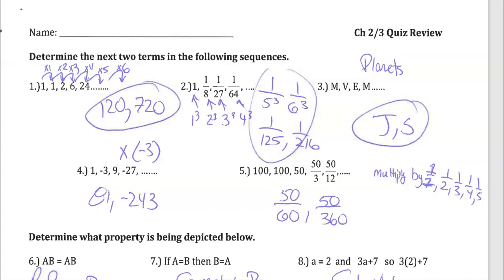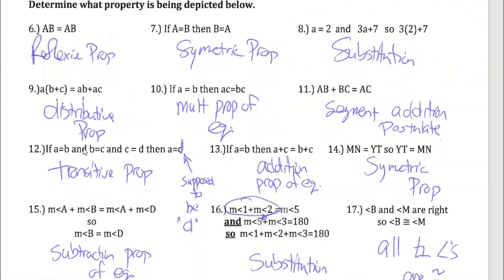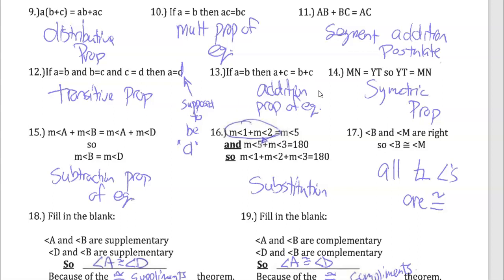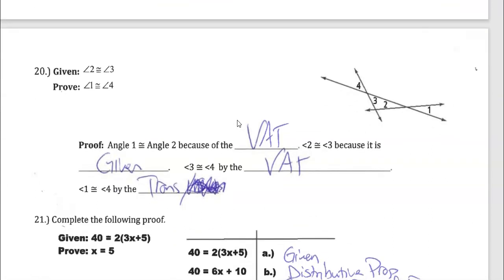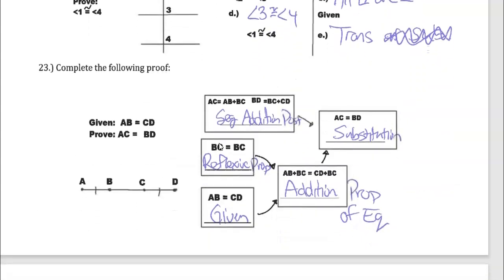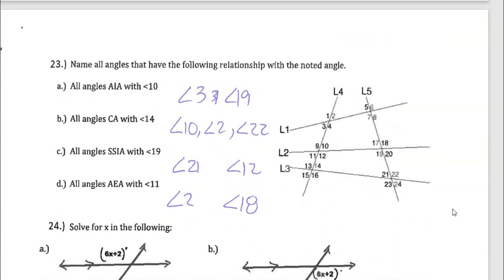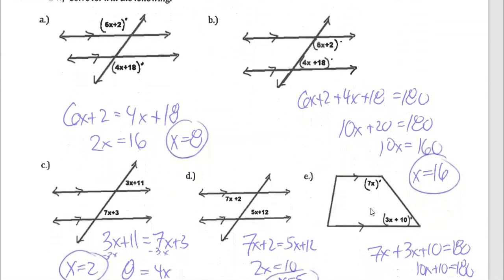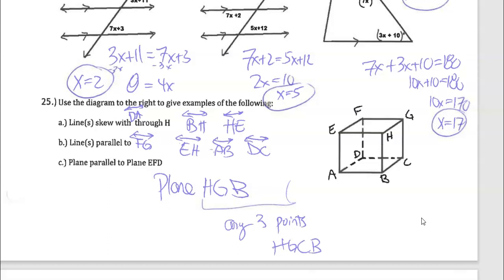Ch 2/3 review key